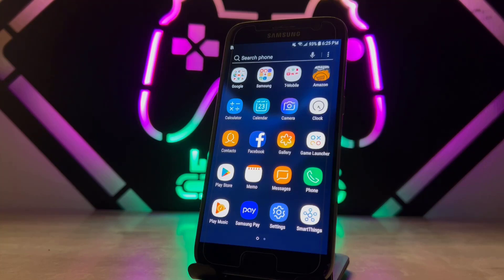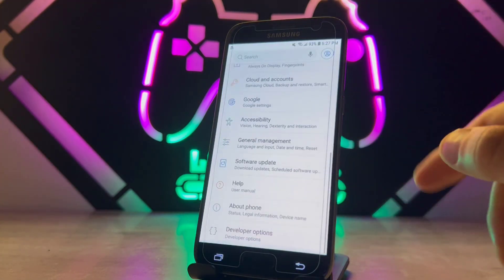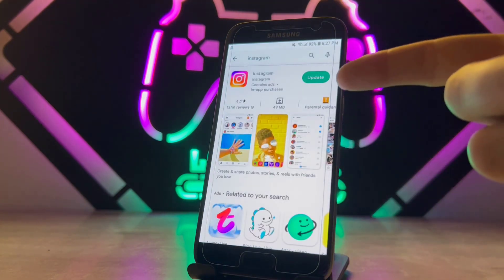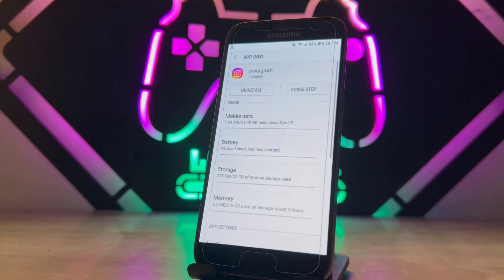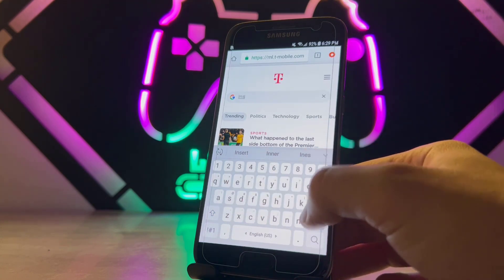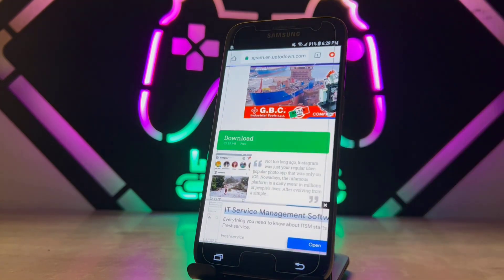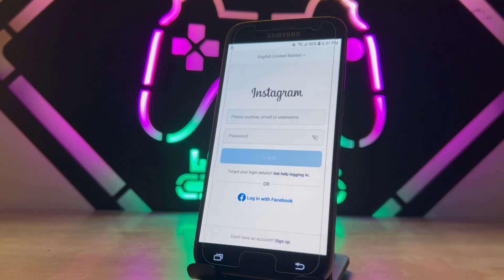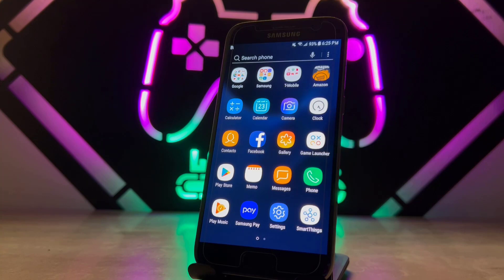Instagram Note Feature is Not Showing | Fixed Note Working Instagram Feature 100%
if you have the same problem just watch this video to solve your problem
and thanks me later

1) How To Enable Instagram Notes Feature
2) how to fix dm notes not showing on instagram
3) how to solve instagram message notes not showing
4) how to fix your note not showing update
5) how to fix dm note not showing 2022
6) Instagram Your Note Problem how to fix
7) instagram pe chat me note option kaise laye
8) instagram note not showing problem solve kaise kare
9) instagram notes option kaise laye
10) insta note option kaise milenga